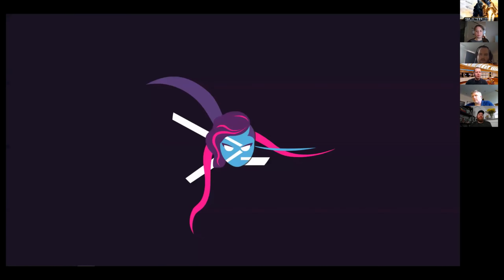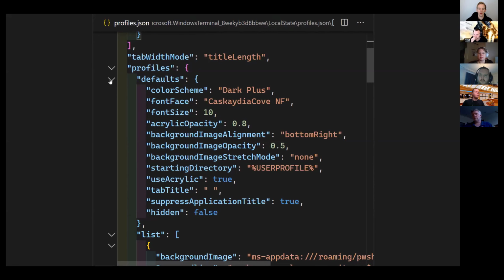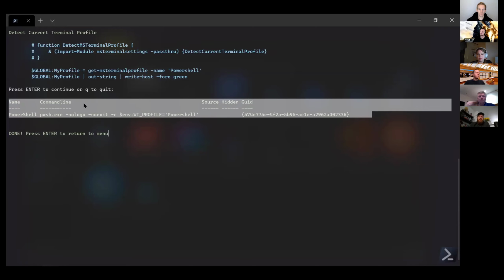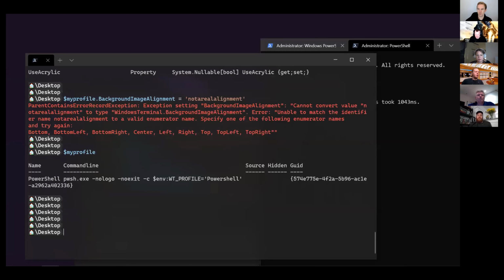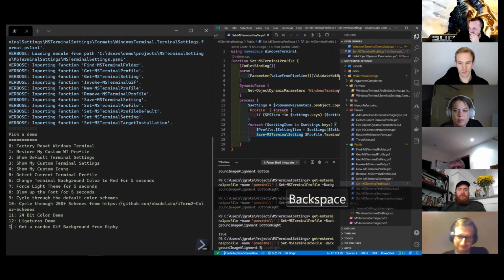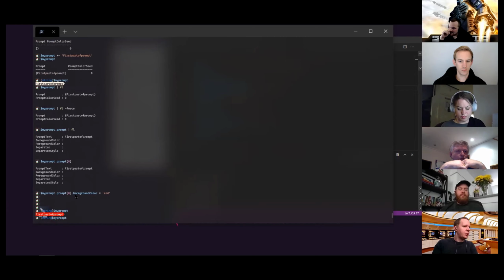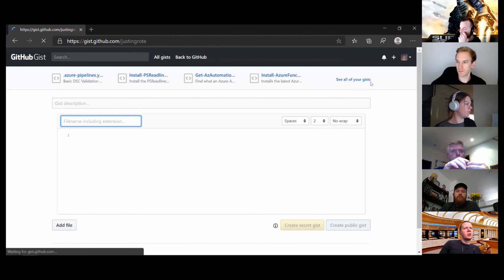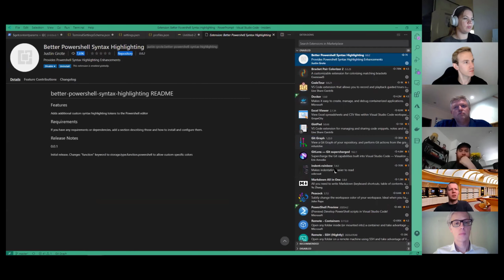Power Up Your Shell - Windows Terminal - Justin Grote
About DuPSUG:

This is a virtual edition of our user group, with a special focus on PowerShell Developer technologies, Azure and of course a deep dive into PowerShell. We have made the decision to host this event virtually for the first time, and we are excited to be able to open up our local user group to the global stage for the first time! We have an evening with diverse and advanced topics prepared for you presented by experienced speakers.

Session summary:

Windows Terminal is nearing its 1.0 release and Justin Grote will be showing off neat tricks for both new and advanced users.

Justin will also provide insight on customizing your prompt experience with PSReadline and prompt customizations, which will work on any platform, so there's something here for everyone!